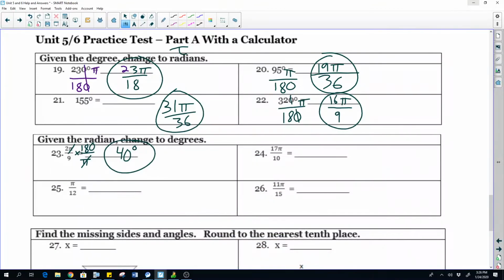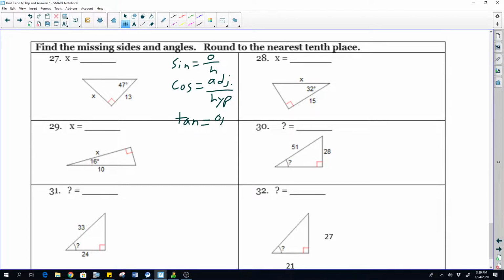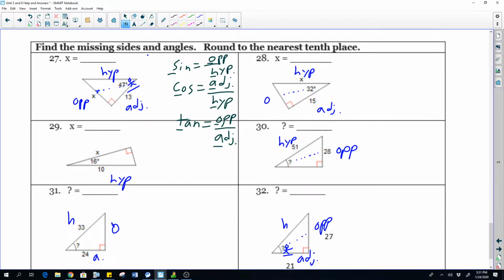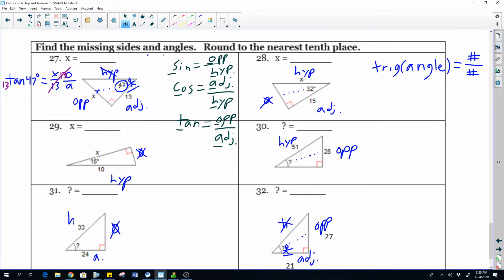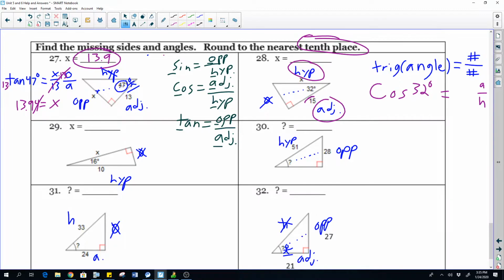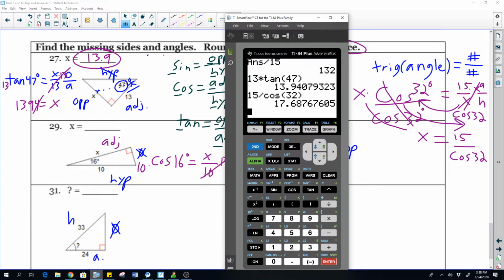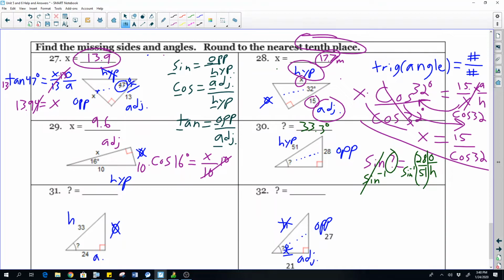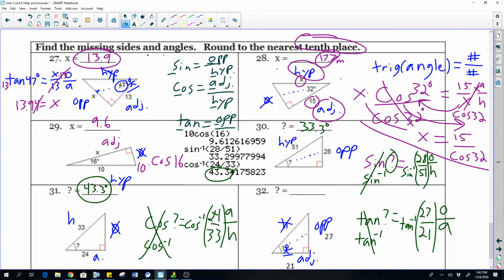Unit 5 and 6 Practice Test Vid #4